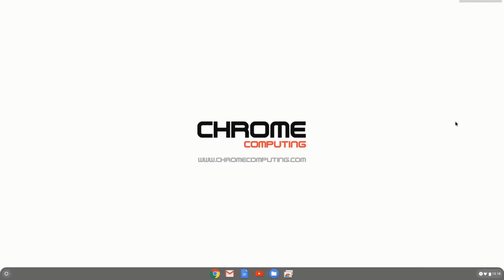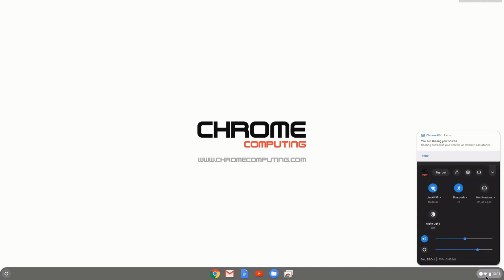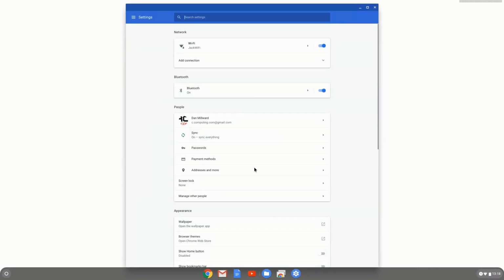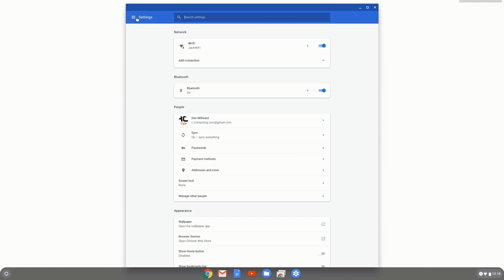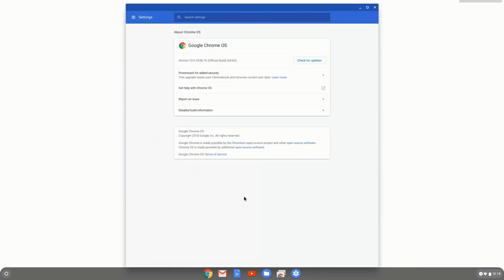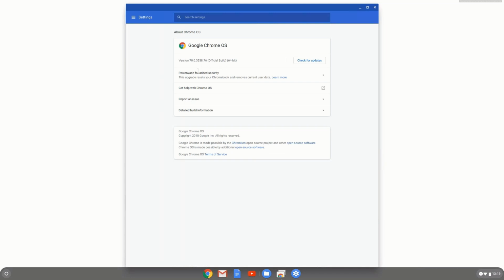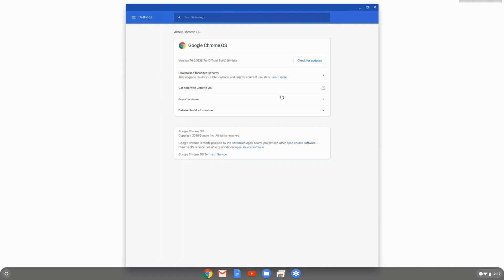Check your Chromebook Chrome OS version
This video shows you how to check what version of Chrome OS your Chromebook is running and how to update to a new version if one is available.